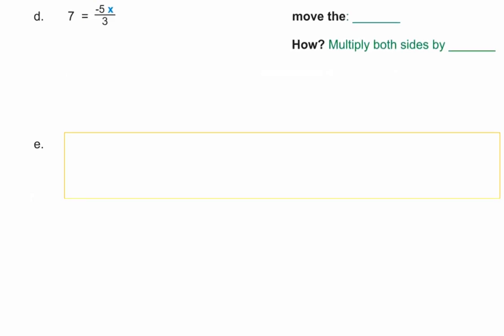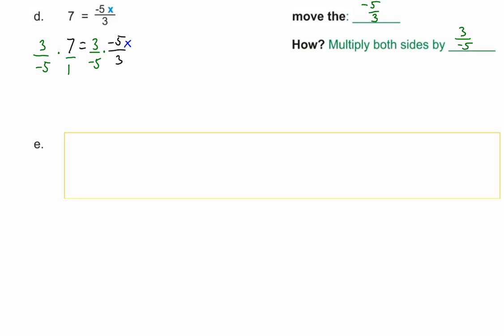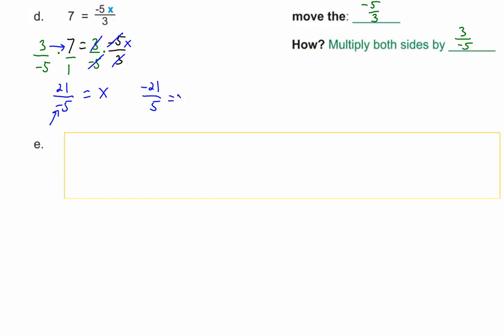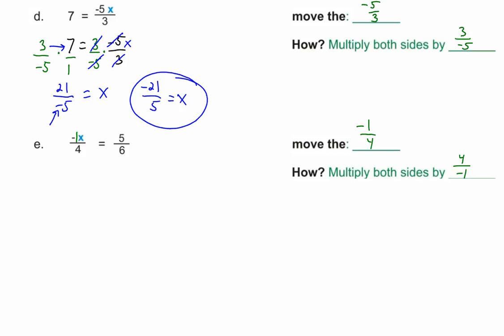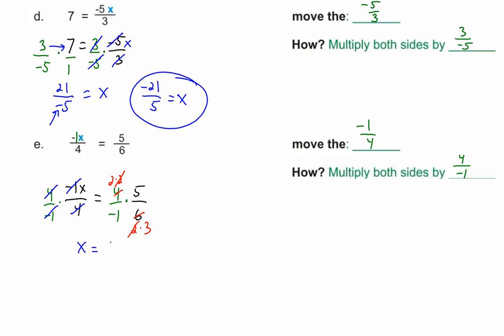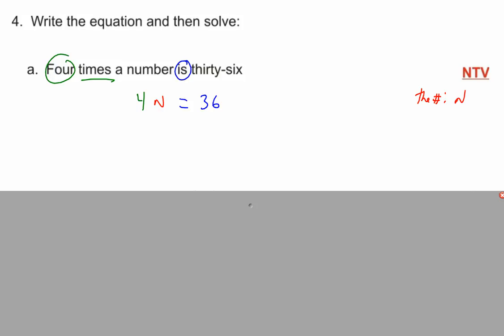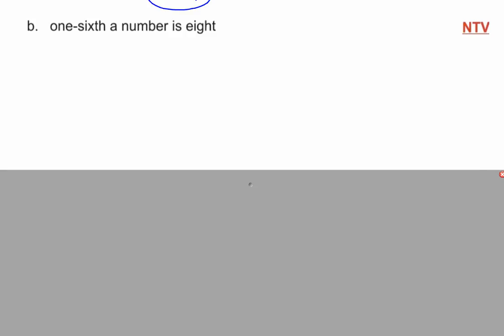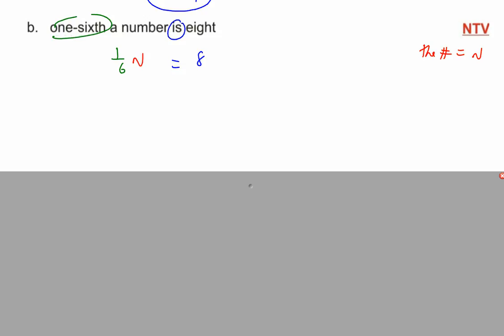Pre-Algebra Lesson 3.2 Solving Equations by Multiplication End of Lesson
This completes lesson 3.2 on Friday, October 14th.